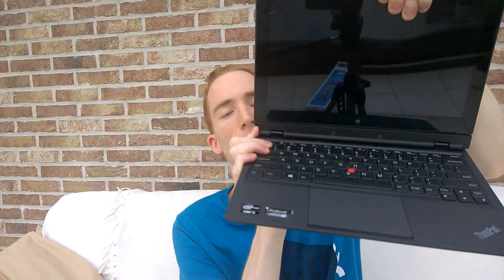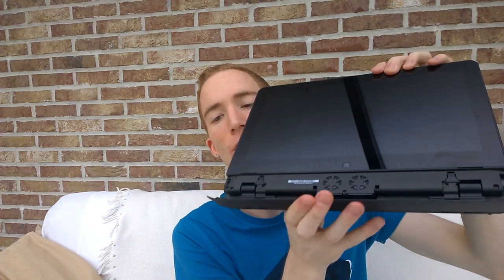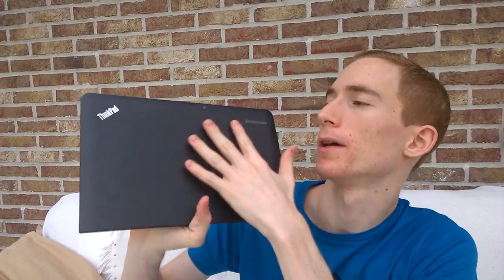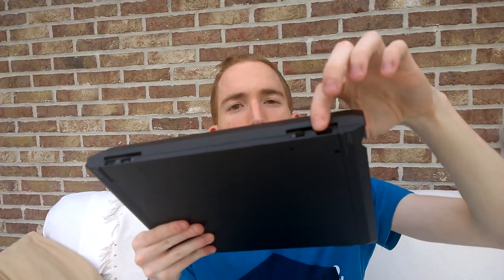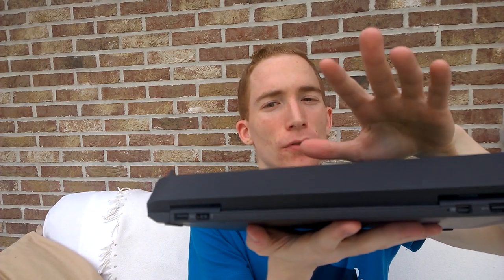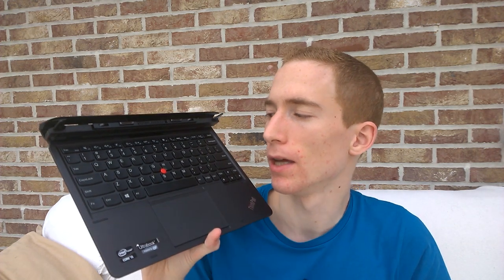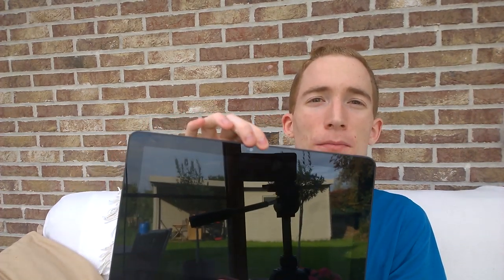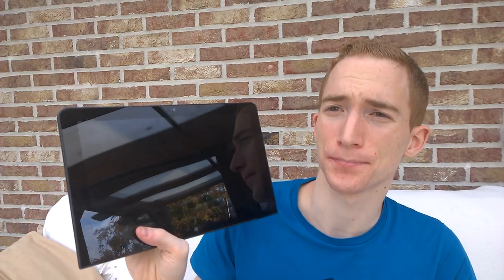Lenovo ThinkPad Helix Review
Review of Lenovo ThinkPad Helix, a high-end convertible with a detachable keyboard from the tablet. The ThinkPad Helix comes with a digitizer pen, Full HD display, up to 8GB DDR3 RAM, up to a Core i7-3667U